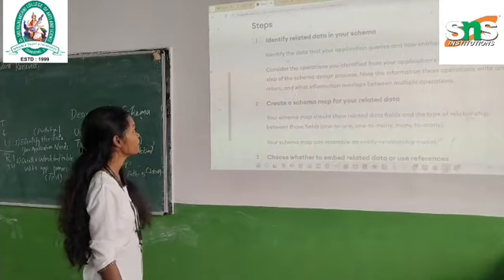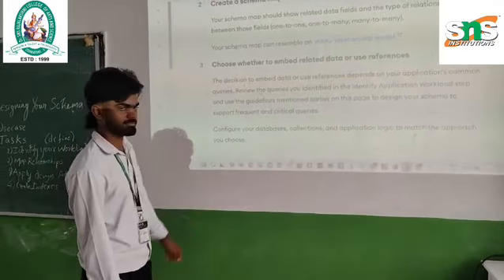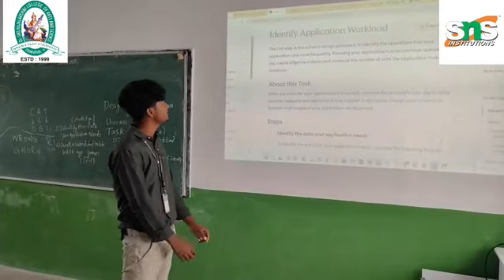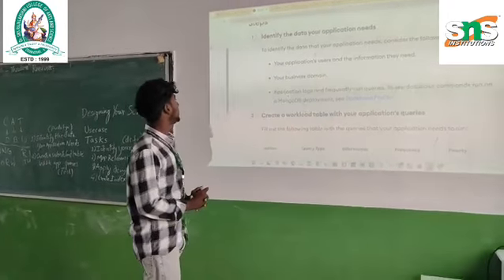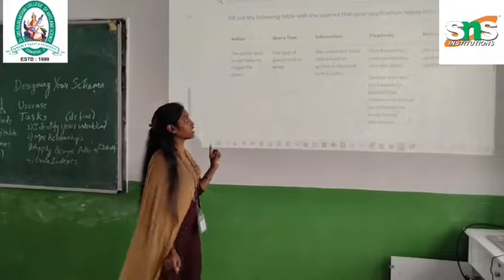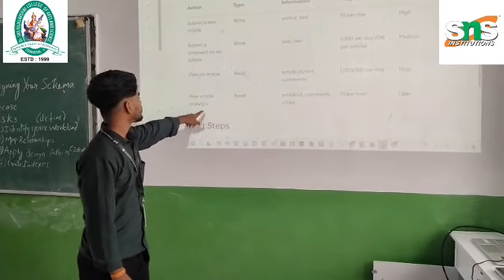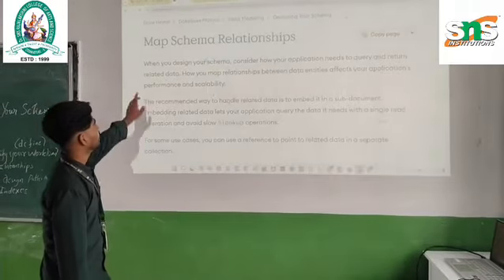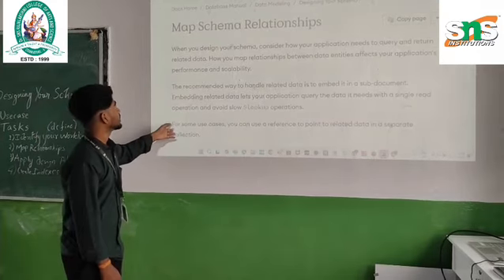MongoDB| Designing Schema| SNS INSTITUTIONS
MongoDB  Designing  Schema focuses on optimizing for how data will be accessed and used, leveraging its document-oriented nature. Unlike relational databases with rigid schemas and joins, MongoDB allows for flexible, dynamic schemas and emphasizes embedding related data within a single document to improve performance.
Key Principles of MongoDB Schema Design:
Embedding vs. Referencing:
Embedding: Store related data directly within a parent document, suitable for "one-to-few" relationships where the embedded data is frequently accessed with the parent and doesn't grow excessively large. This reduces the need for joins and improves read performance.
Referencing: Store related data in separate documents and link them using references (similar to foreign keys), suitable for "one-to-many" or "many-to-many" relationships, or when embedded data could become very large or is not always needed with the parent.
Denormalization: MongoDB encourages denormalization, where data might be duplicated across documents to avoid frequent joins and improve query performance for specific access patterns. This contrasts with the normalization principles of relational databases.
Data Access Patterns: Design your schema based on how your application will query and update data. Group data together that is frequently accessed together to minimize the number of queries needed.
Indexes: Create indexes on fields that are frequently queried to improve read performance.
Cardinality of Relationships:
One-to-few: Embedding is often preferred.
One-to-many (bounded): Embedding or child references can be used depending on the size and access patterns.
One-to-many (unbounded) and Many-to-many: Parent references or a combination of referencing and embedding might be necessary.
Schema Validation: While MongoDB is schemaless by default, you can enforce schema validation rules to ensure data consistency and quality, especially in production environments.